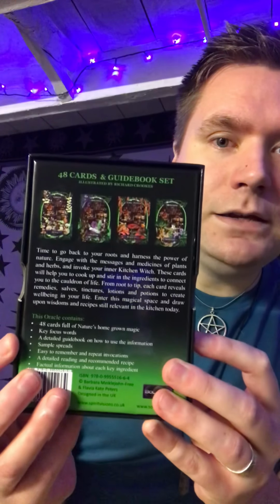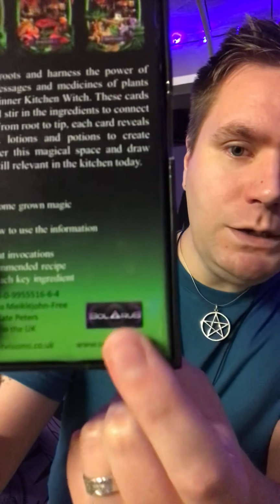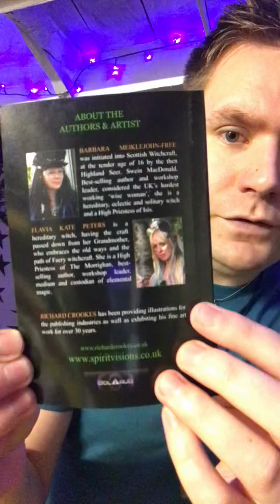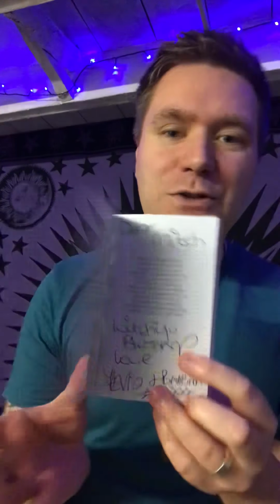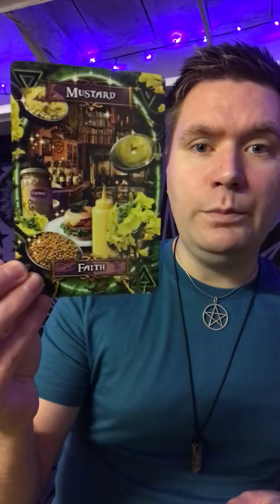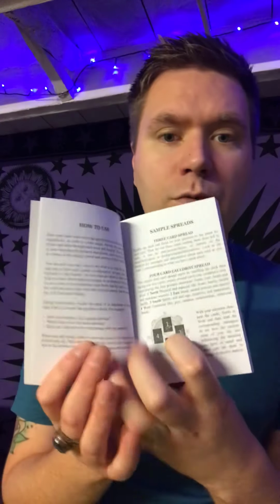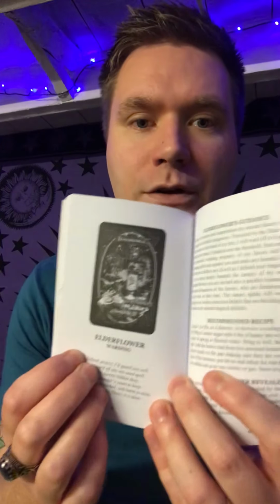Tarot & Oracle Sunday Review… Witches 🧙‍♀️ Kitchen Oracle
Reviewing Witches 🧙‍♀️ Kitchen Oracle deck by Barbara Meiklejohn - Free and Flavi Kate Peters. With artwork by Richard Crookes